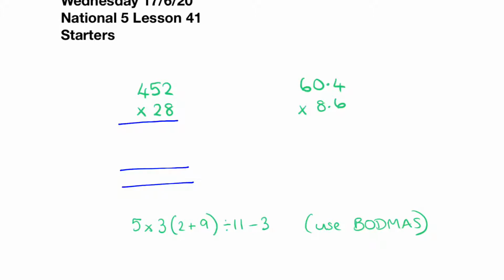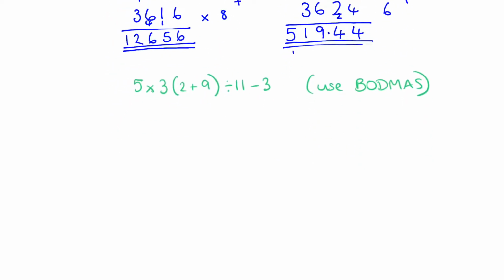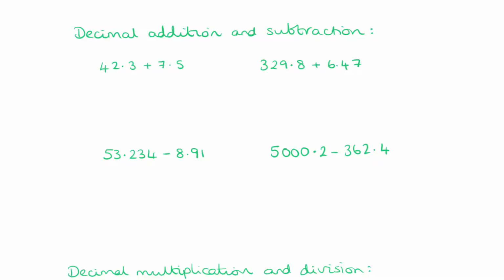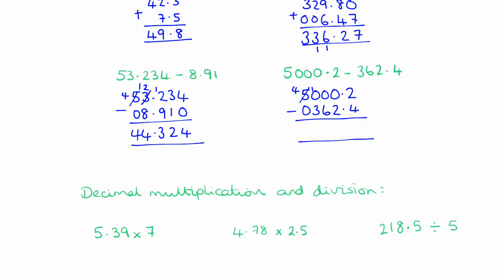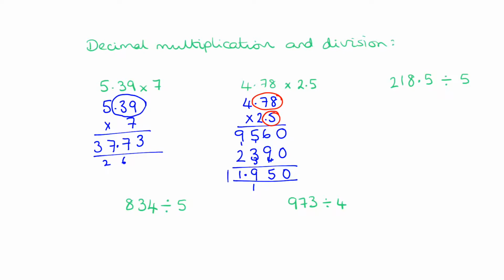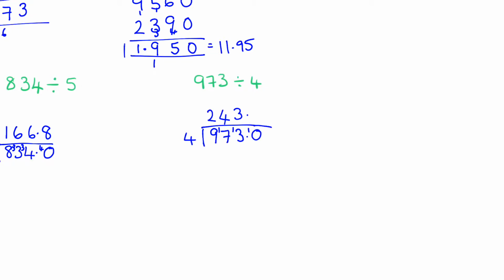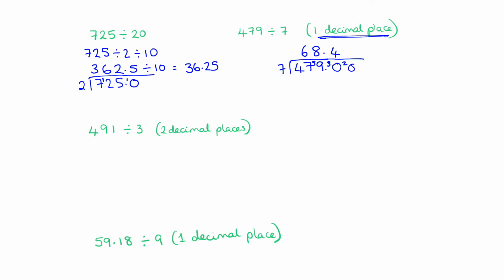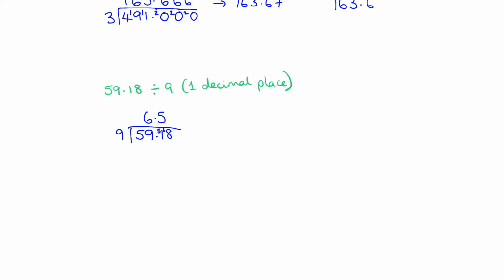National 5 Lesson 41: Wednesday 17/6/20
Decimals: add, subtract, multiply, divide